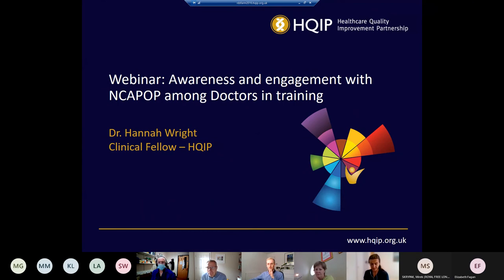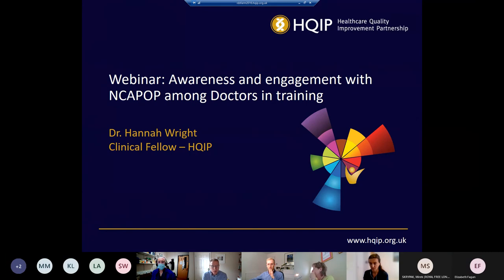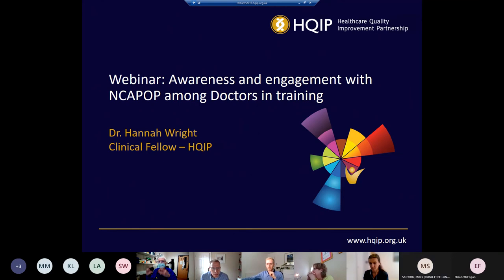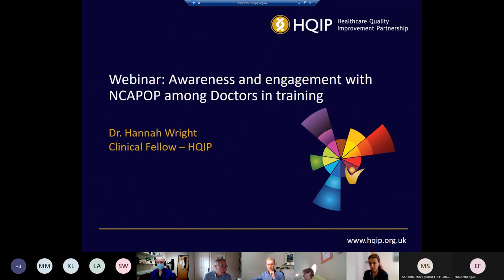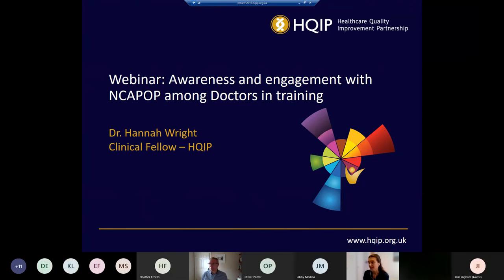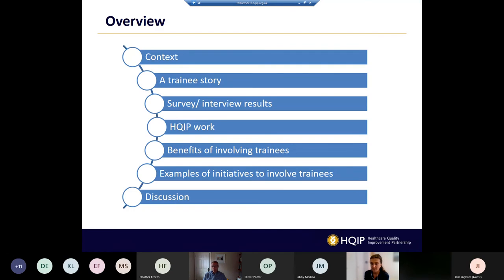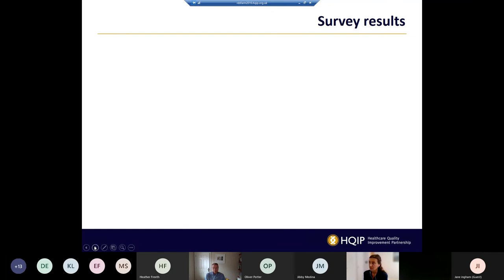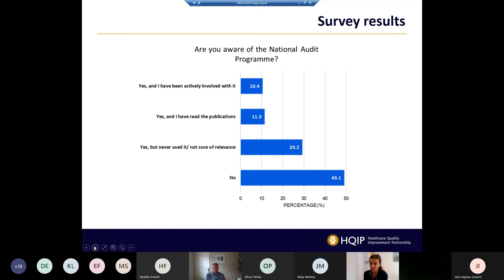Webinar: Awareness and engagement with NCAPOP among trainee doctors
Dr Hannah Wright presents her work looking at awareness and engagement with the National Clinical Audit and Patient Outcomes Programme (NCAPOP) among trainee doctors